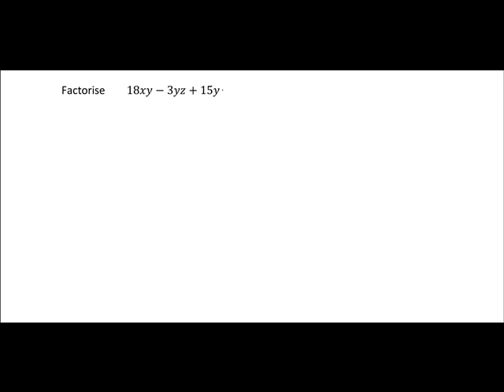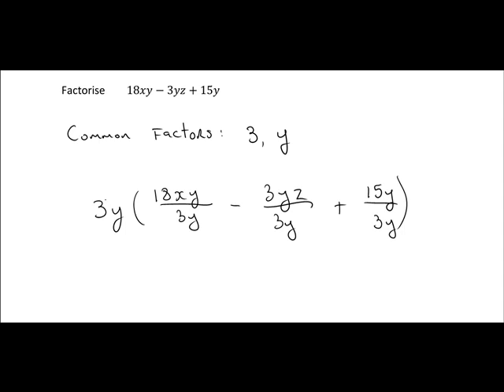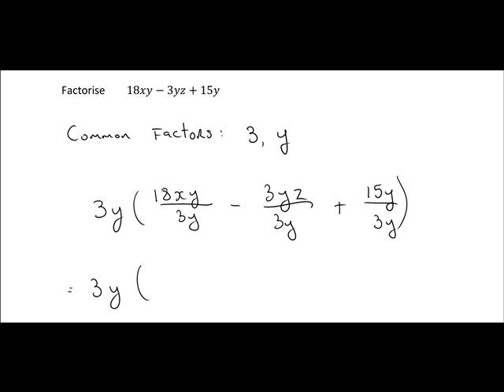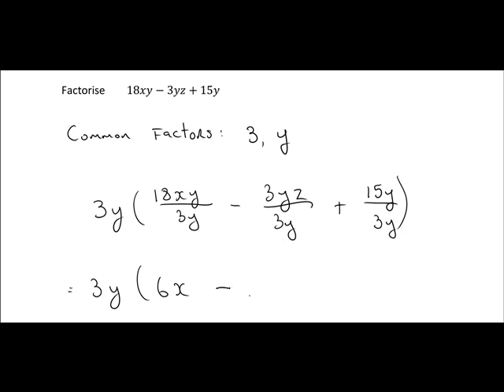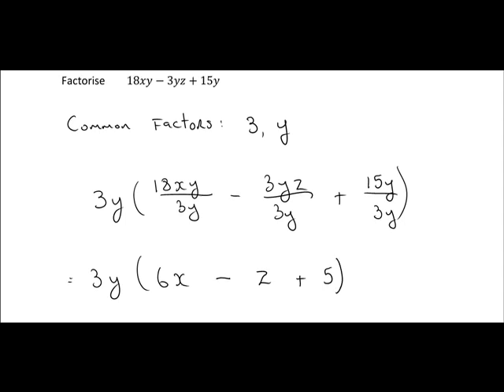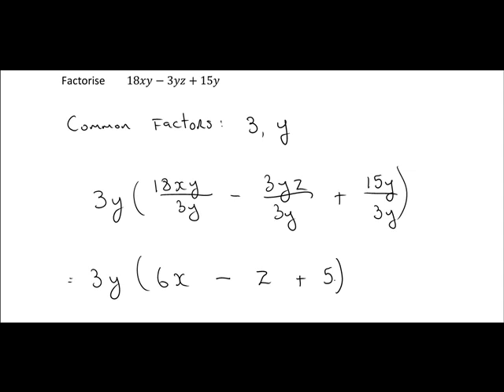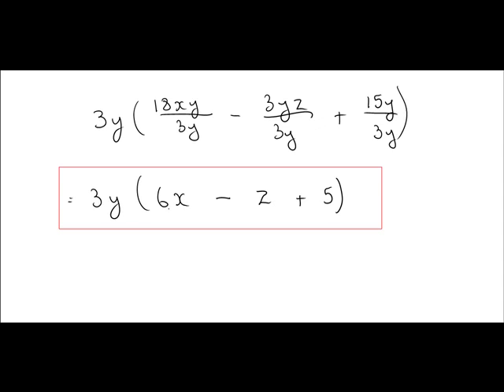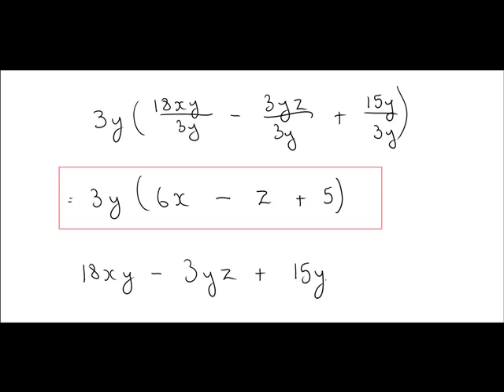Factorising basic expressions: Part 1 (MathsCasts)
Basic explanation of what factorising is, why it is used, and a couple of simple examples.